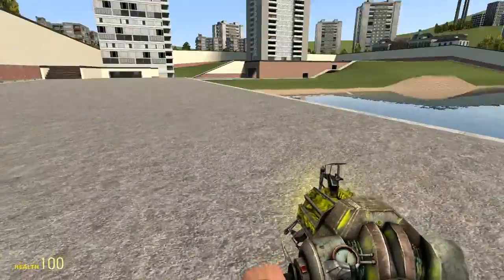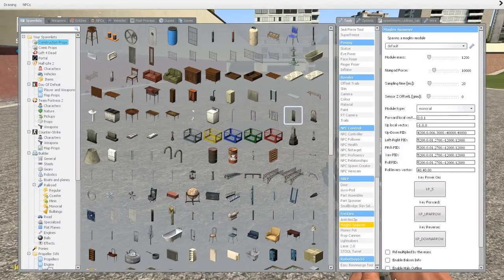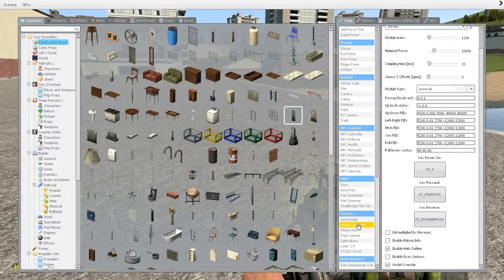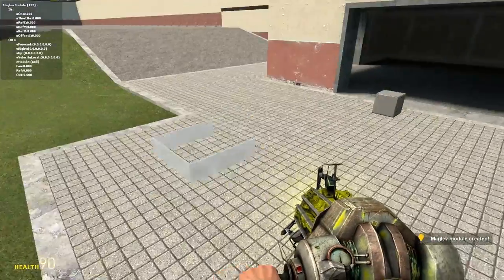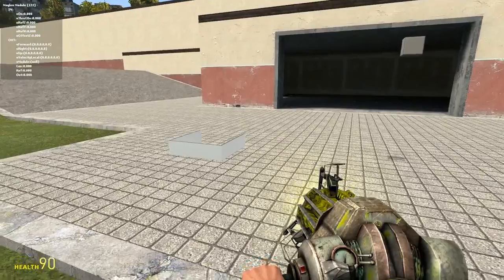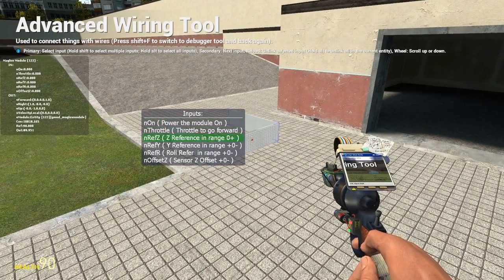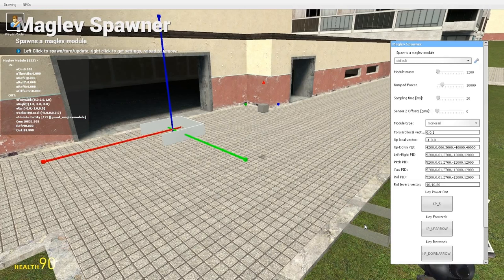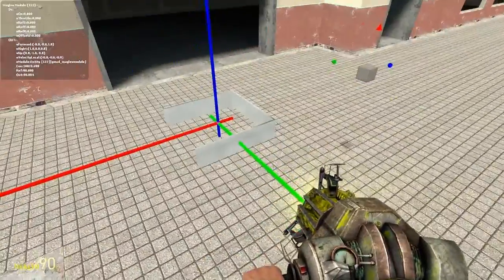Maglev spawner tool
Hi all, greeting from Bulgaria !

Some of my steam friends asked me "How is your maglev spawner going", so here it is. My progress so far is on this point  Create/Update/Copy/Override

All the things from the menu are stored into the cVars, and my SEnt is calcing the PV using my PID-Sensor Library ( All written in LUA )